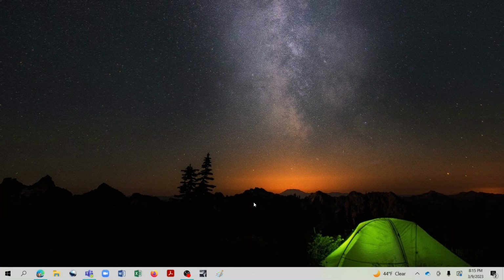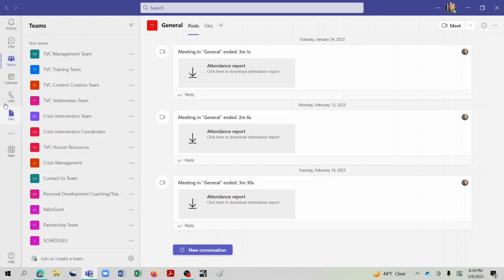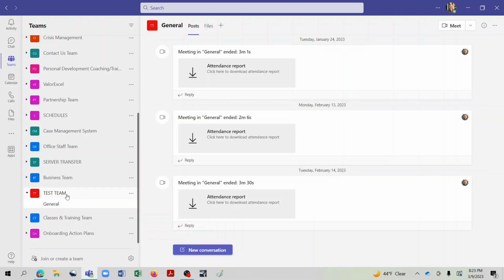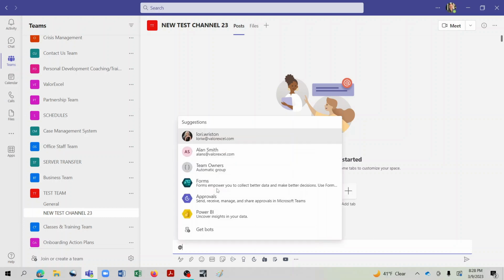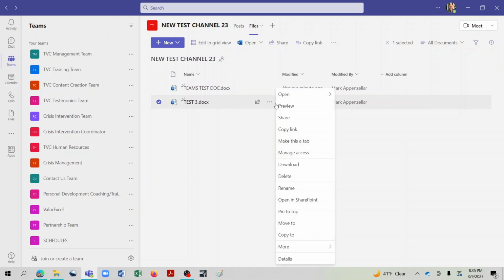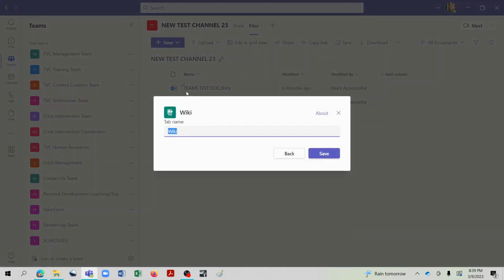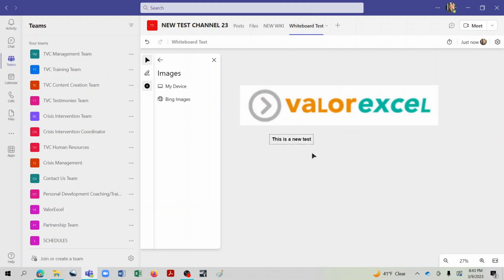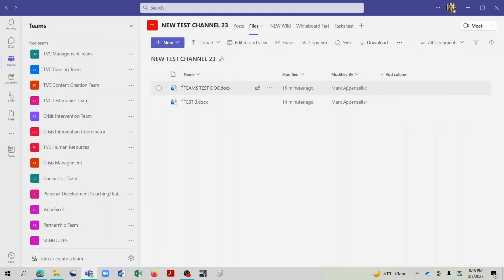An Intro to Microsoft Teams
Microsoft Teams is a powerful tool that can help small businesses and nonprofits to work more efficiently and collaborate in a variety of ways. This introduction to the features and functionality of Teams will give you an insight into how this cloud-based business suite can provide you with new options for meetings, document creation, group communications, and more.

00:00 - Intro
00:56 - Various options for Microsoft Teams
03:04 - General Teams layout
04:34 - Creating a team and adding members
06:02 - Creating a channel/privacy settings
08:40 - Posts
09:43 - Files
11:22 - File sharing
13:46 - Adding tabs - Wiki
15:54 - Whiteboard
17:27 - Tasks By Planner
18:13 - Video meetings
18:39 - Calendar and Chat
19:34 - Outro

If you're the manager of a nonprofit, you're likely well aware of how difficult it can be to find adequate funding to support the mission and vision of your organization. ValorExcel offers an amazing tool to help you with that challenge, an online instructional course that covers in full detail how to write grants to secure the necessary funding to fuel your nonprofit.

Also available in book form from Amazon.com: